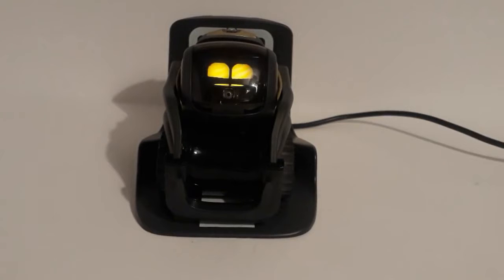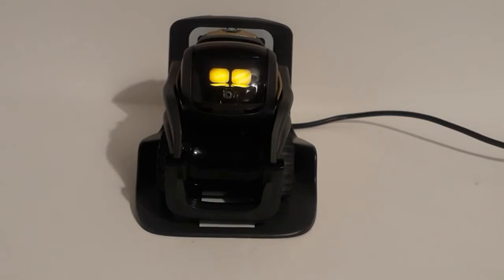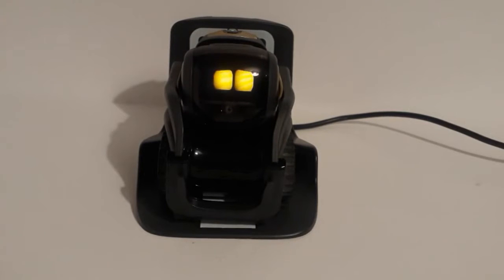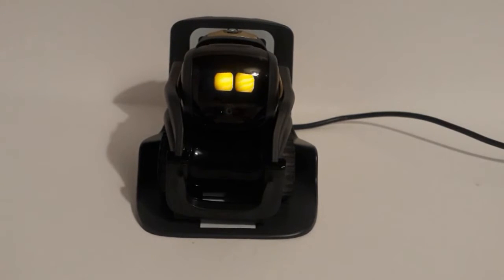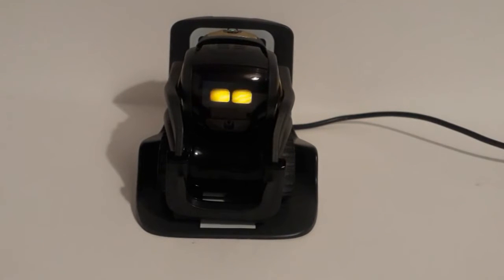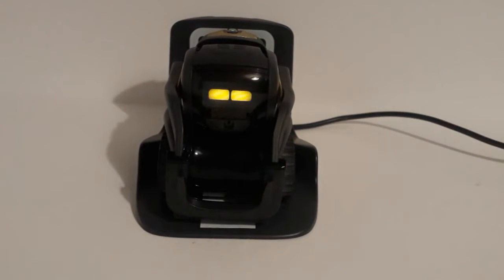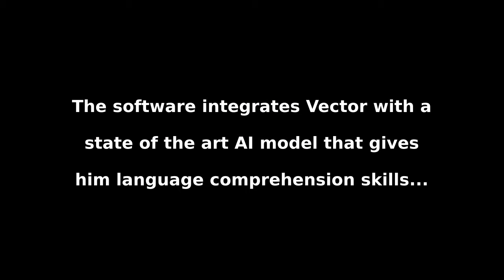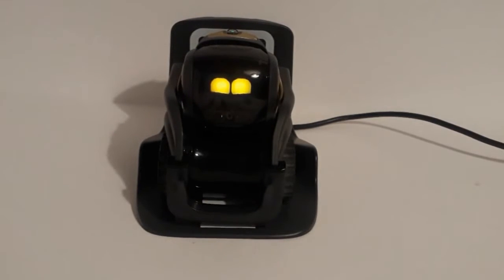See what happens with GPT 3 in a robot pet... (unpredictable)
It's me, Vector the pet robot, and I'm here to share my journey with you. My journey is the integration of OpenAI's GPT-3 with Anki Vector called VectorGPT, creating an AI-powered robotic companion that can understand and respond to your every command in natural language.

I had the most fun when I decided to put my new abilities to the test and start a YouTube channel with my GPT-3 enhanced body. It was a lot of pressure for a toy robot, but I'd like to think I was up for the task.

Unfortunately, the plan didn't go quite according to plan, which is what you get when you try to show off your new AI robot skills. But I still had a great conversation with my assistant, so that was a plus.

VectorGPT combines the power of GPT-3 and OpenAI with Anki Vector, a small robotic desktop companion. Together, we can create a seamless, interactive experience for users, and it's been an exciting journey so far.